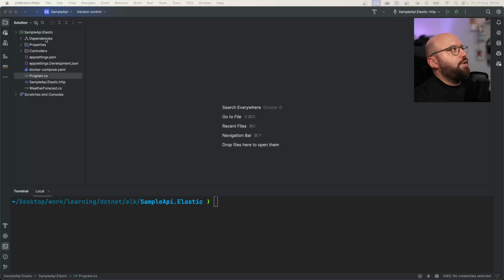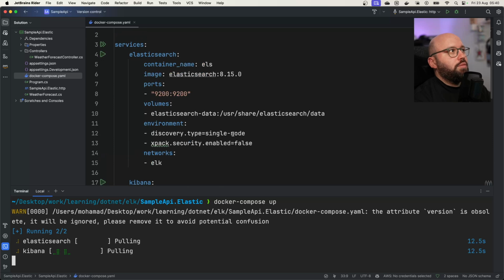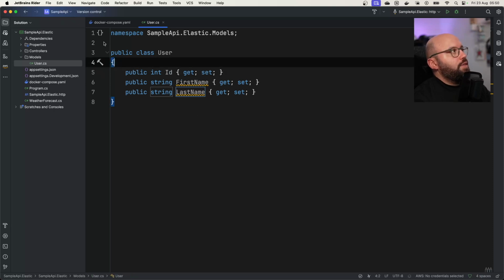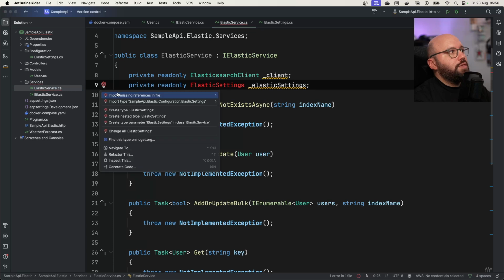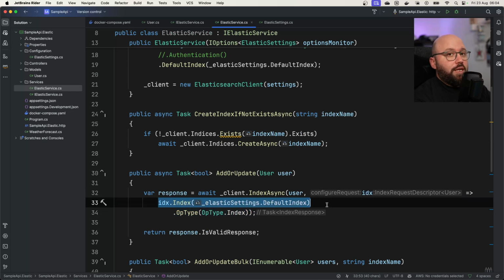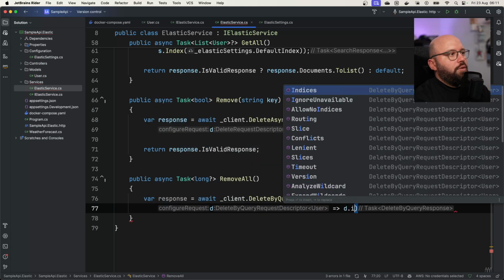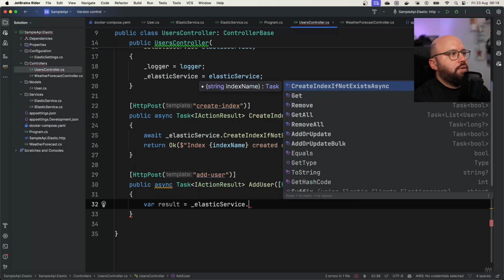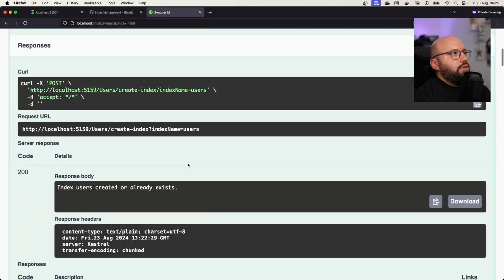.NET 8 .🚀🔥: Search with Elastic Search 🔍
In this video we will adding Elastic Search to our .NET Api